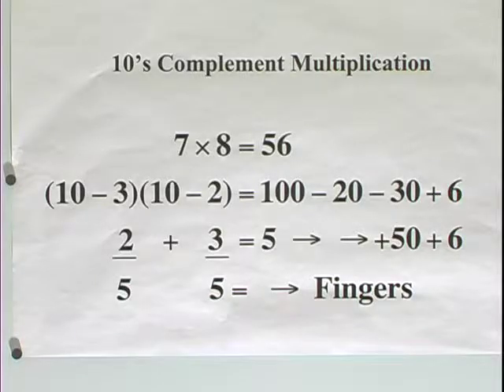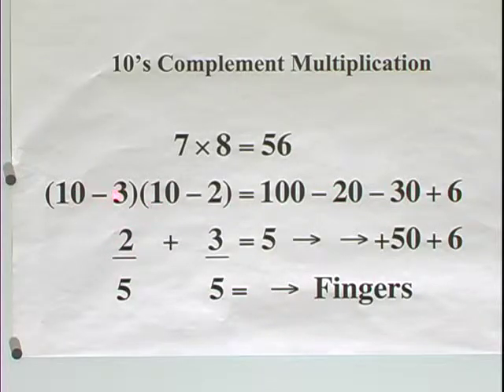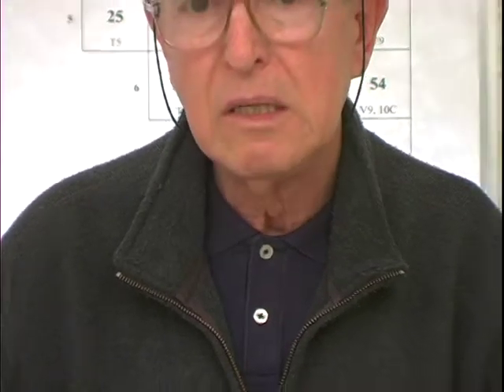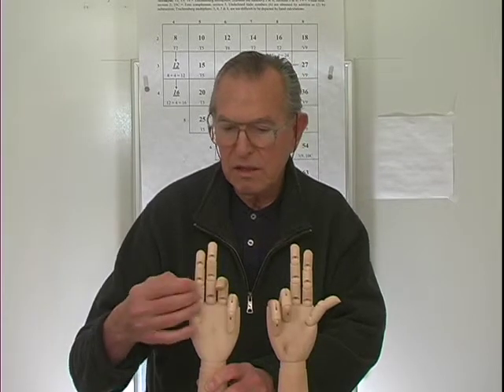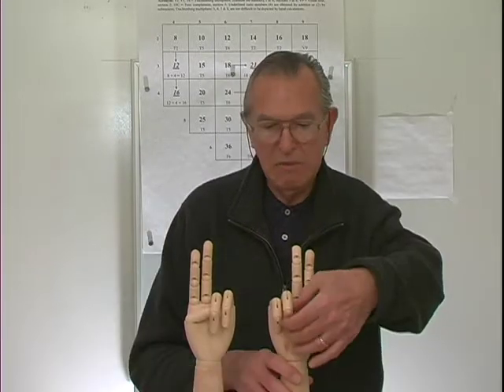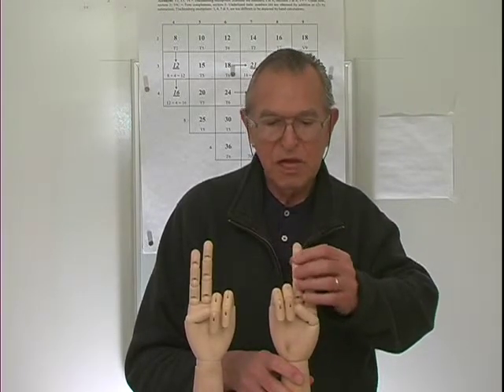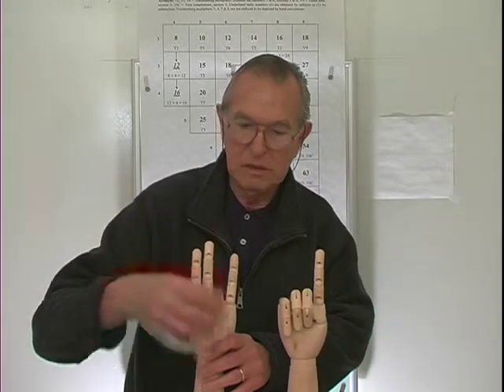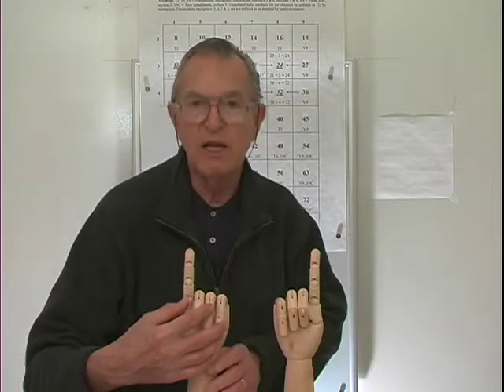Ten's complement Multiplication, Rev K, (3 of 8)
Ten's Complement Multiplication, Multiplicands from 2 to 9, products from 36 to 81, using the Hands as a Calculator